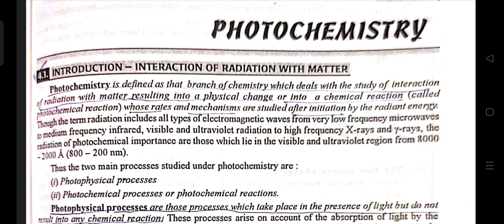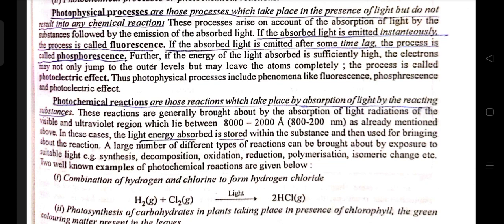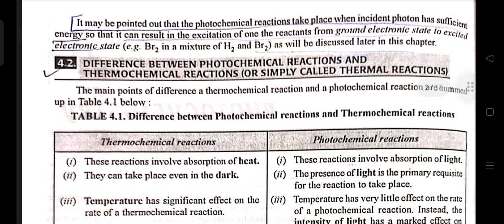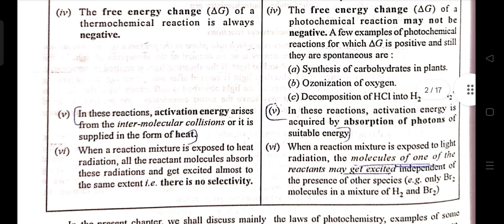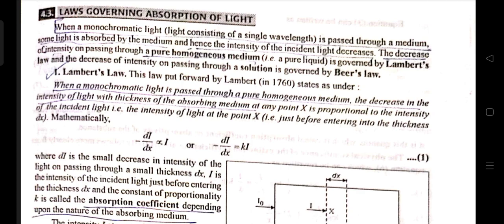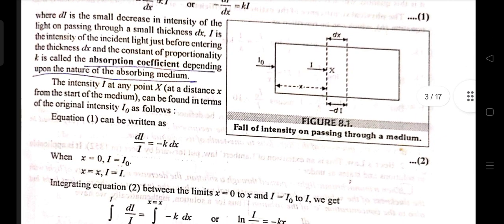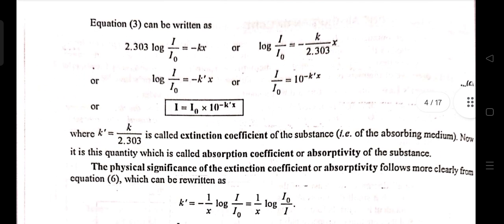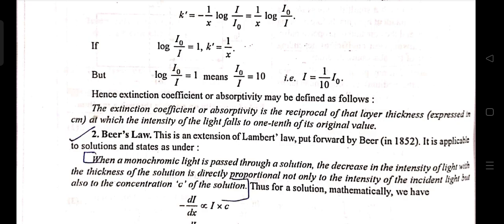Photochemistry By Vanshika 120127090089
Photochemistry By Vanshika 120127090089 Pradeep Physical Chemistry Dr. SC Khetrpal